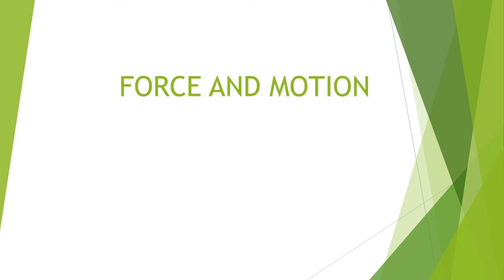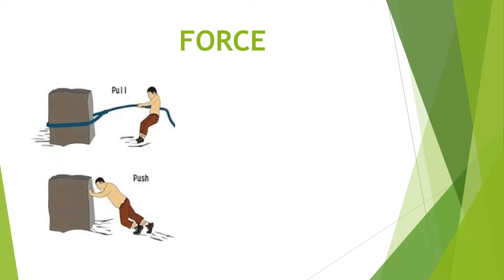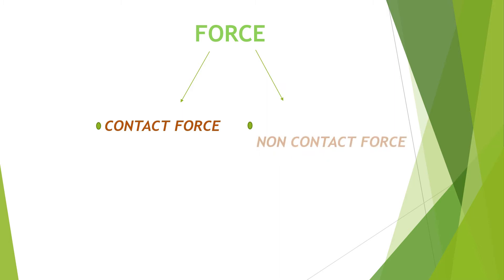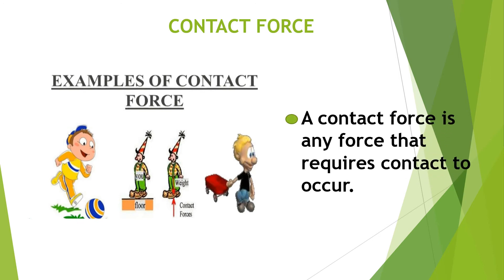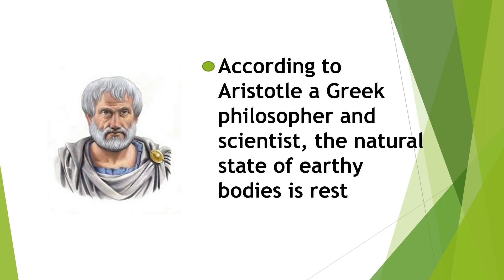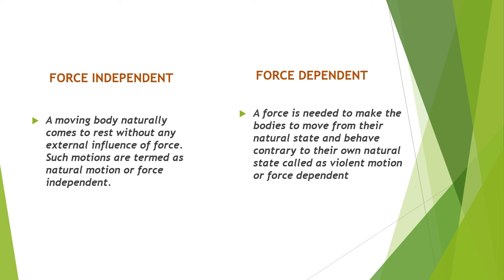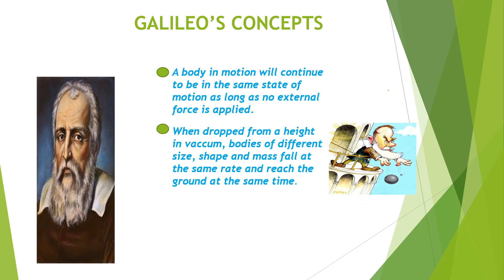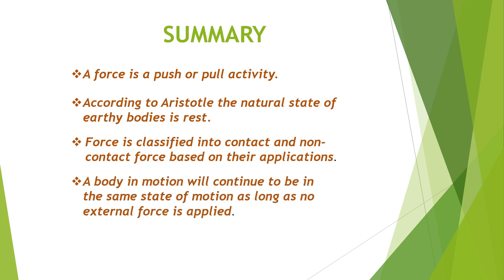Force and motion for classes IX and X / ppt video on Force and motion /Science / G.L Education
Here, we are going to give the power point presentation video about Force and motion for classes IX and X.

In this video we are trying to make students to understand about types of forces.

This video also contains the contents of contact and non-contact forces.

We hope the students will understand about dependent and independent forces.